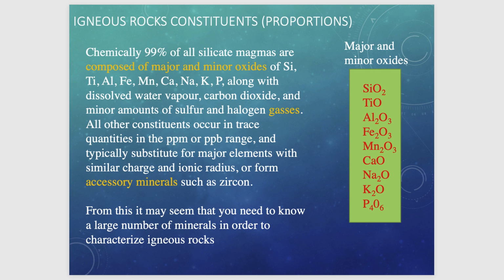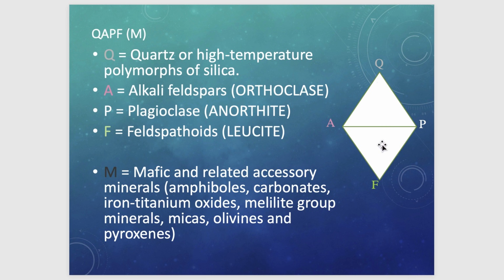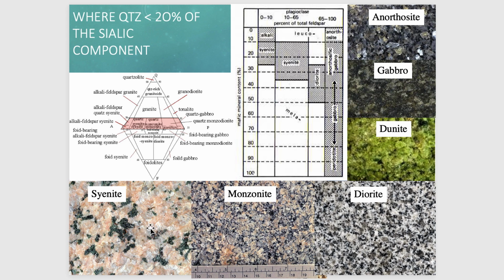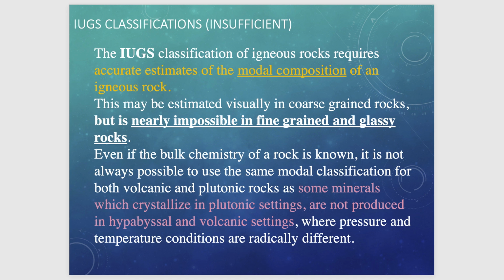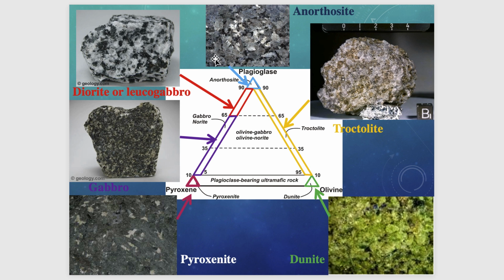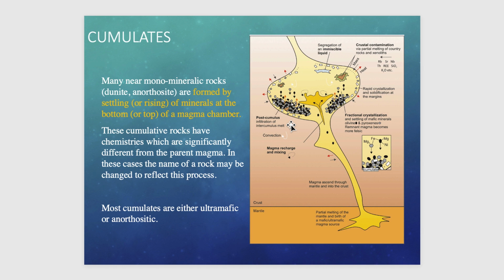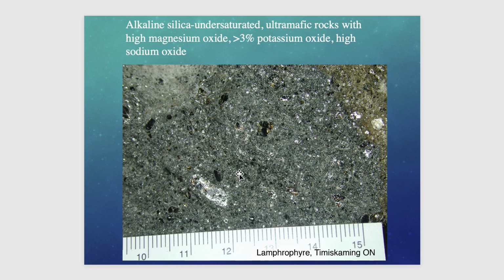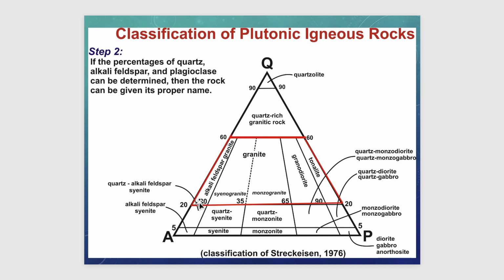Lecture 4 GEOL2017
A lecture that is dedicated to the classification of plutonic and volcanic rocks.